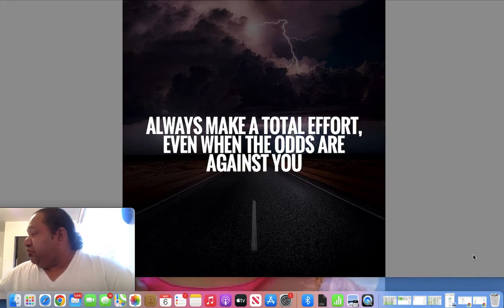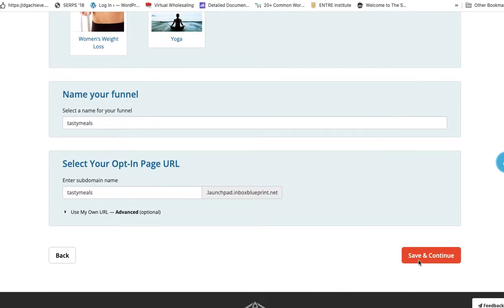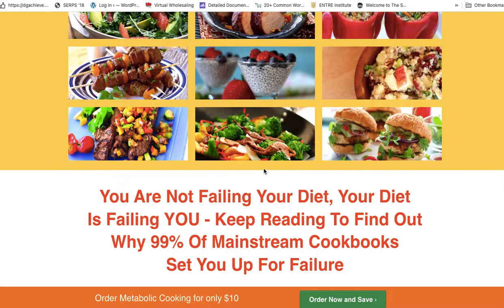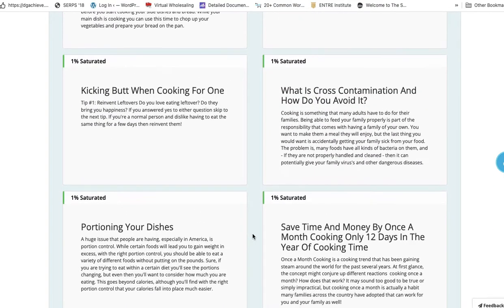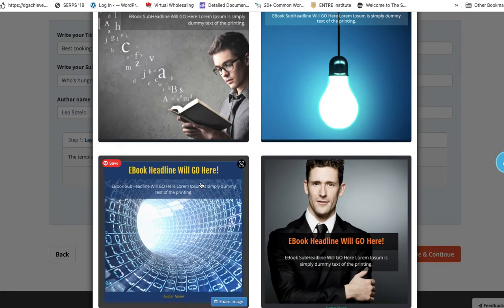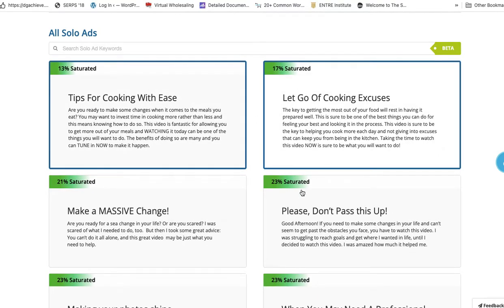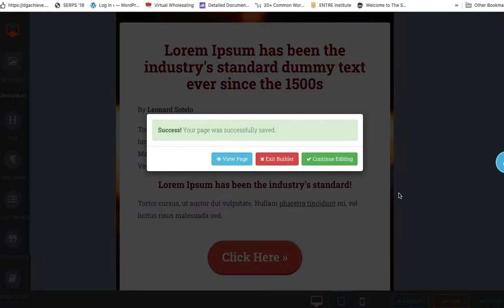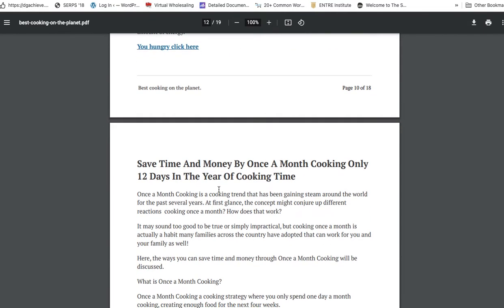🤯 Why ebooks are important for years to come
Welcome to this video where I will be discussing the importance of eBooks. E-books can be a valuable tool to solve a specific problem or provide useful information to readers. In this video, I'll be sharing why eBooks are important and how they can benefit you or your business. While some people use eBooks for storytelling or documentaries, their practical uses are far-reaching. Stick around to learn more and discover the benefits of eBooks.

I only recommend products or services that I have personally used and believe will add value to my viewers. Thank you for supporting my channel and helping me to continue creating valuable content for you!